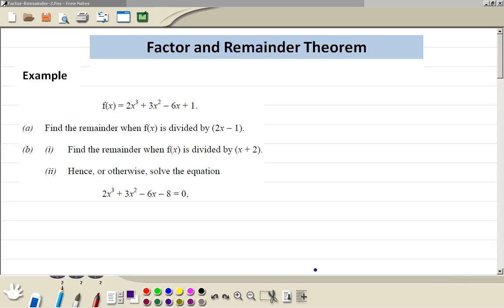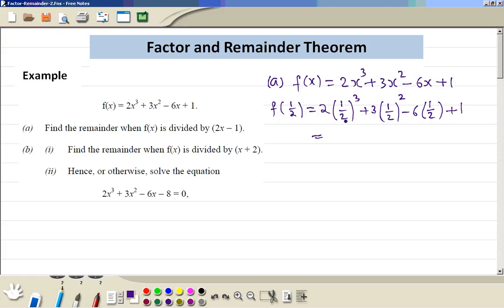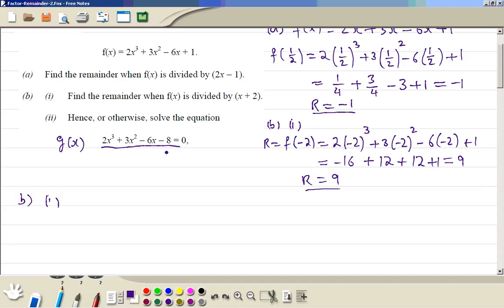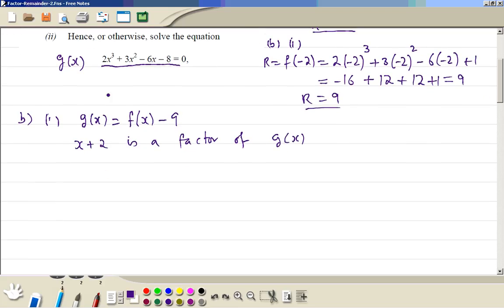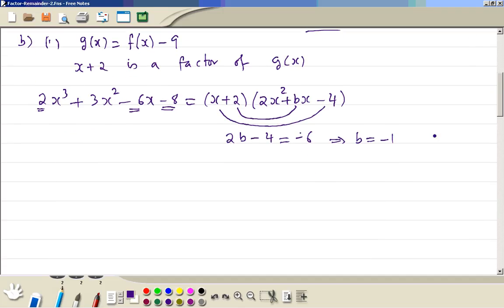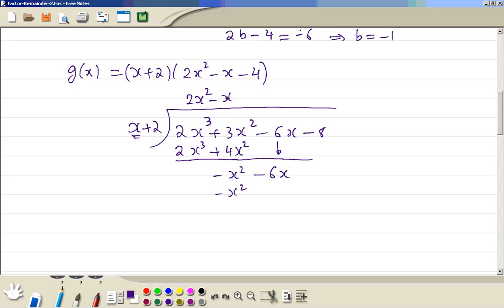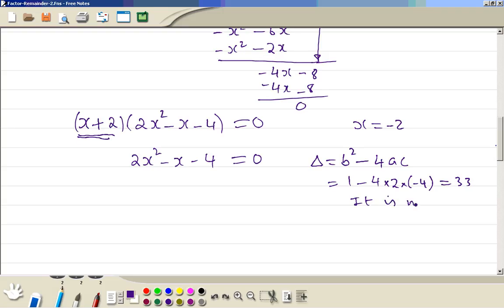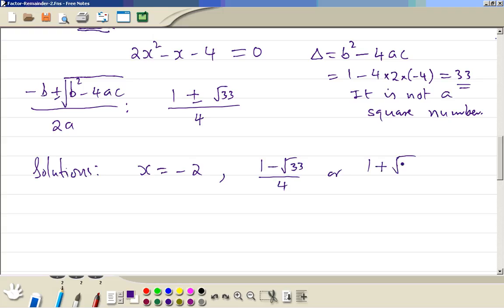Factor and Remainder Theorem 2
AS Maths